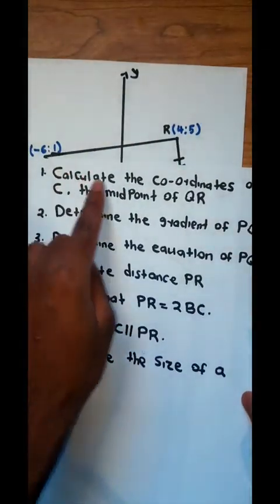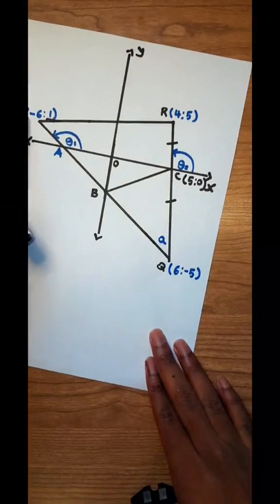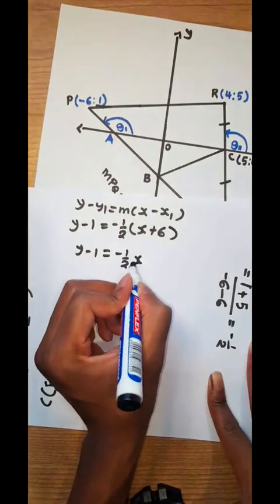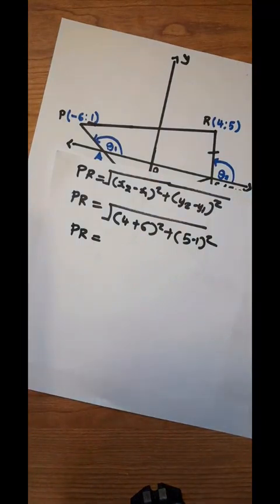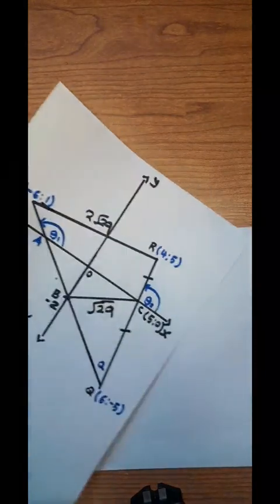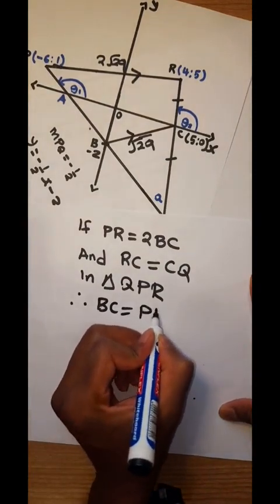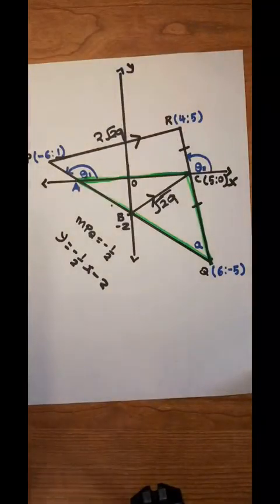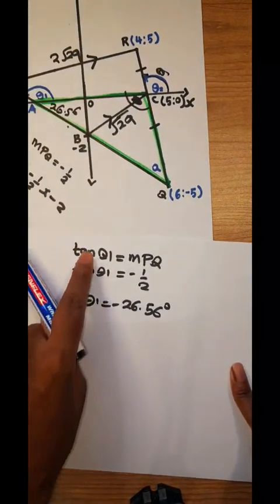Grade 12 / Mathematics ( Topic: Analytical Geometry) Term 2